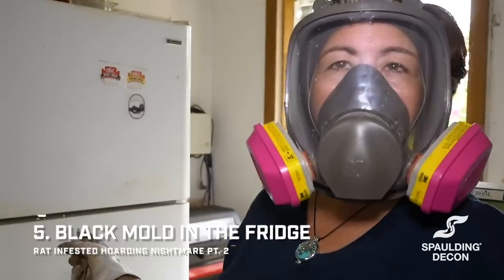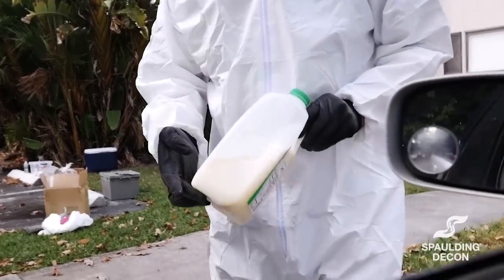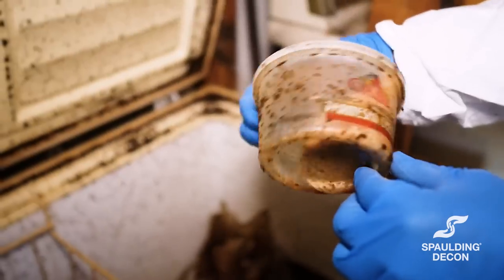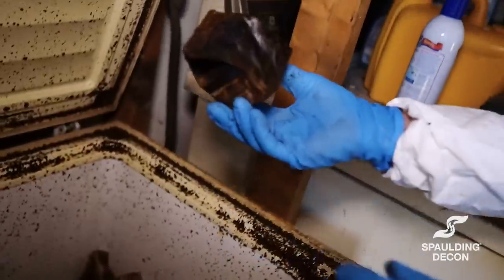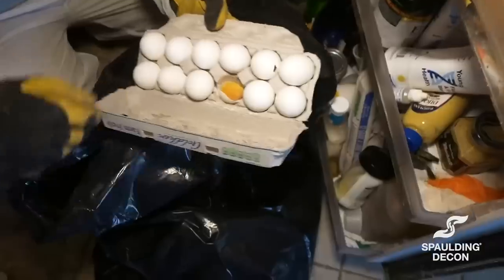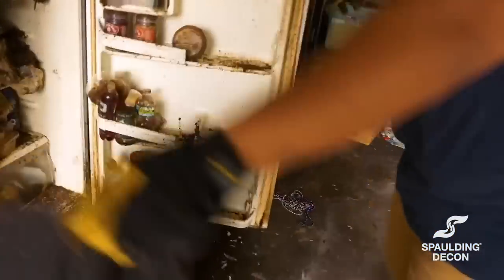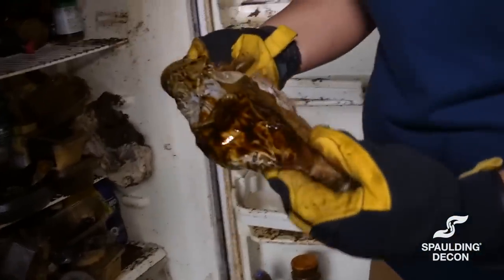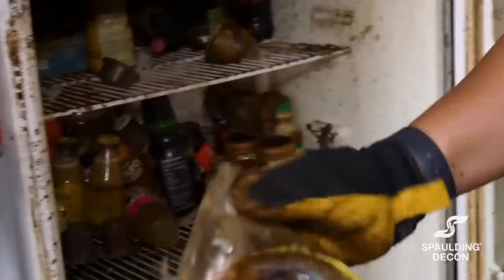Top 5 NASTIEST Refrigerators We've Ever CLEANED!!!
THESE... are the worst or the worst fridge's we've ever seen on Crime Scene Cleaning!

7:53 Squatter House Flooded with Rats (and Roaches) | Tampa, FL
5:45 Woman Reclaims Life After Decade of Hoarding Pt. 2 | Bradenton, FL
3:01 House of Yarn pt.1 | Englewood, FL
0:52 Diaper Mountain | Naples, FL
0:24 Rat Infested Hoarding Nightmare Pt. 2 | Fort Myers, FL
1:51 Ad time

HOTLINES

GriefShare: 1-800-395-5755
Trevor Hotline (Suicide) 1-866-4-U-TREVOR
S.A.F.E. (Self-Abuse Finally Ends) 1-800-DONT-CUT

CLEAN LIKE THE PROS

Getting Rid of a smell?
Mold Problems
Rust and Grime
Fresh Air
Heavy Duty Cleaner
Clean Carpets and Walls
Clean Walls and Door Handles
Blood Stains